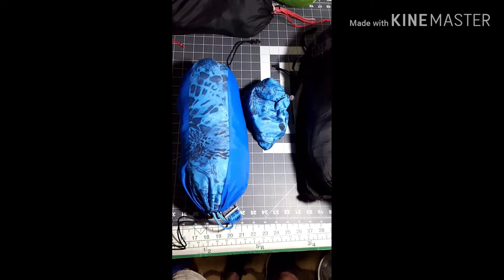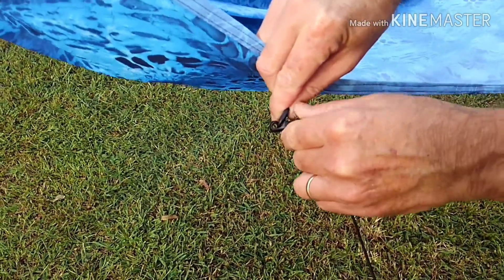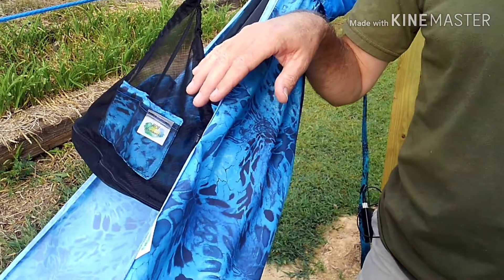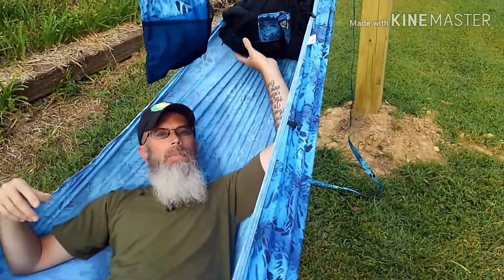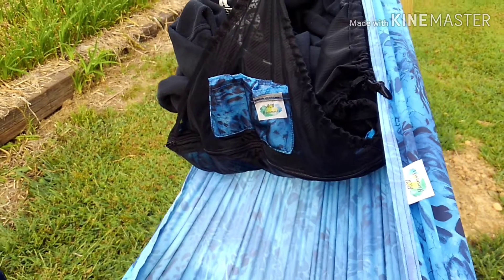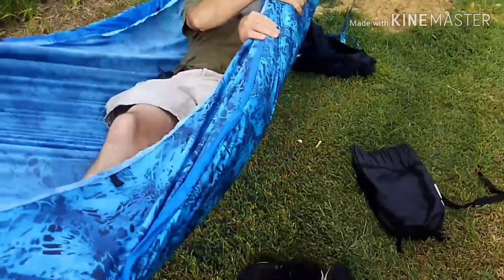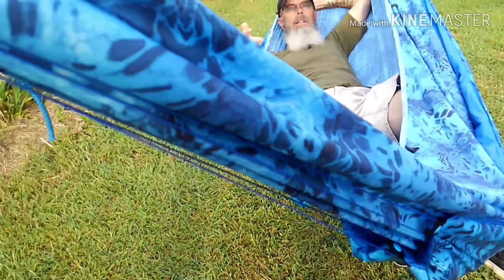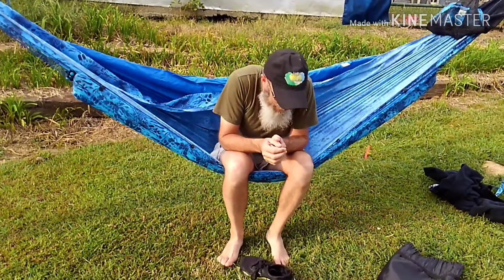Jake's Prym1 Shoreline Hammock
This video is a look at a hammock and matching 50° underquilt made using the Prym1 Shoreline pattern.